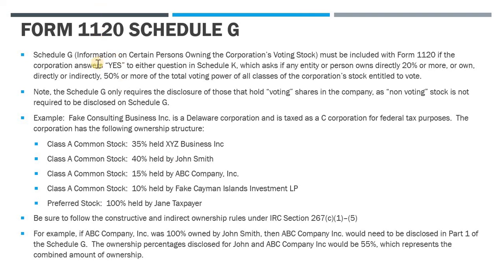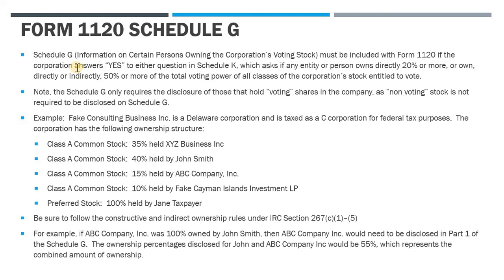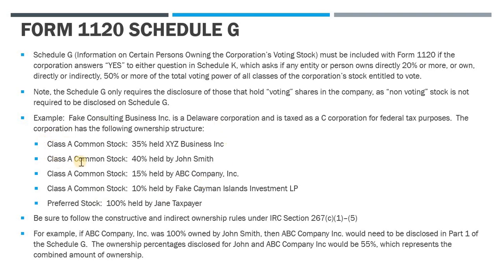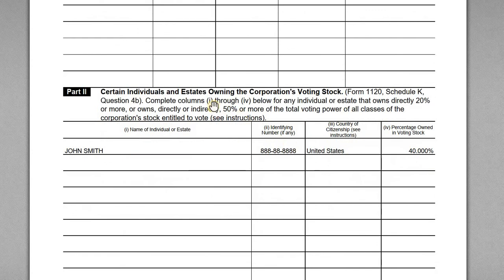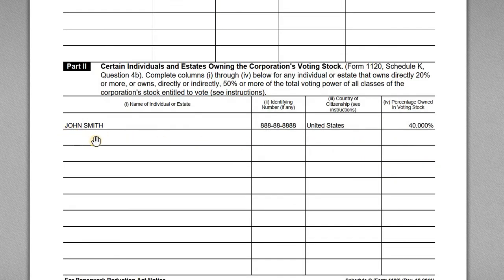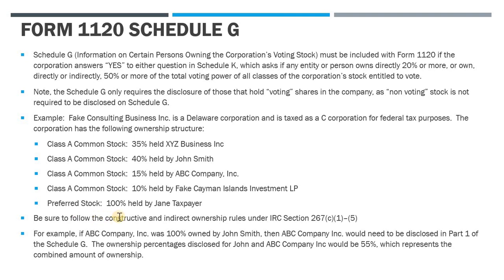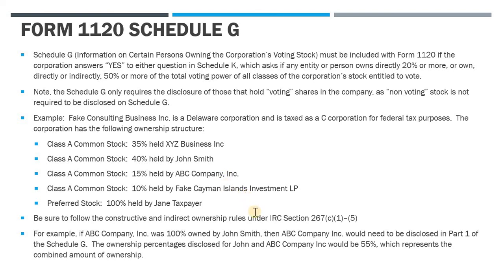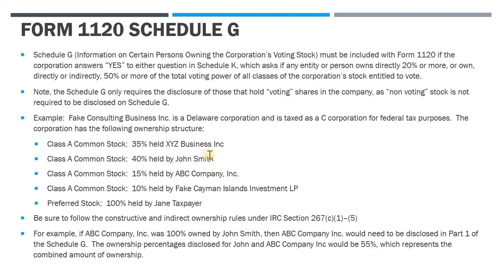Form 1120 Schedule G - Persons Owning Corporation Stock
Schedule G is included with your Form 1120 filing if you have shareholders that own more than 20% of the voting stock in a corporation.

It is important to highlight that the disclosures apply to VOTING stock only, as non-voting shares are not disclosed on Schedule G.

In this video, I discuss the disclosure rules and provide some examples of direct and indirect ownership of corporate stock.

For other form tutorials that might be applicable to your return, visit these videos below: